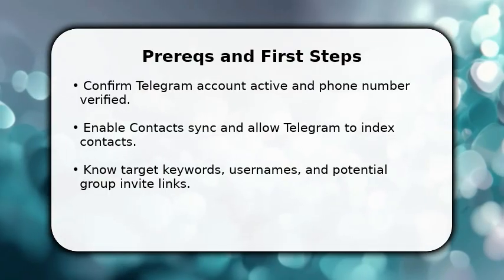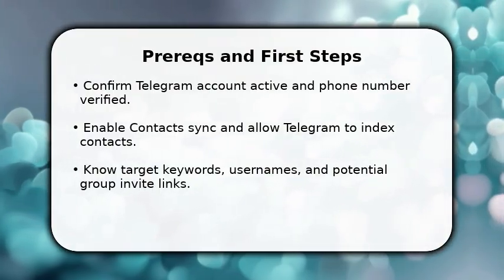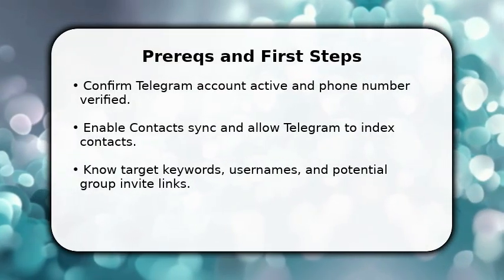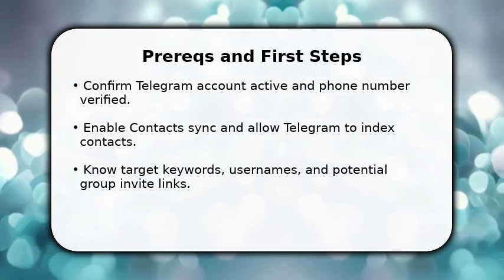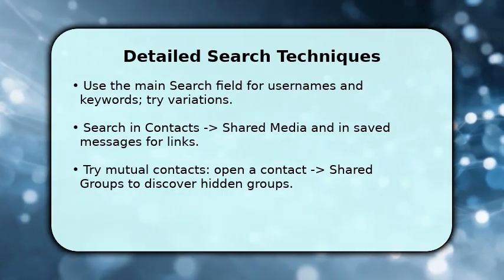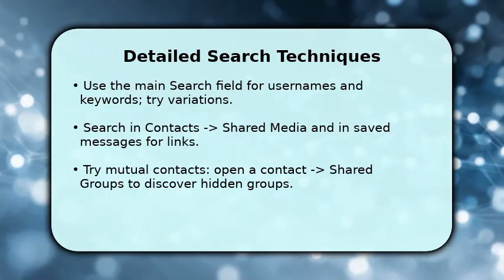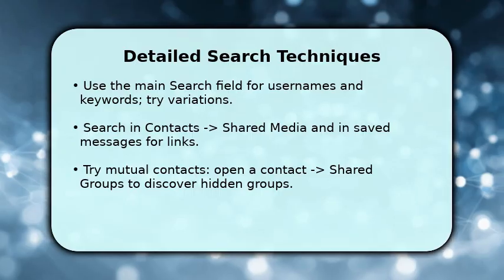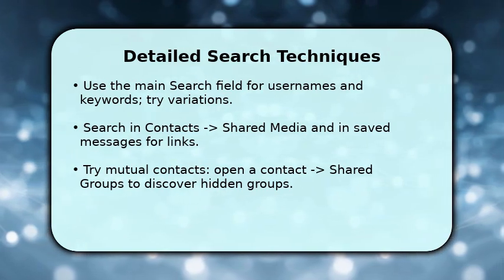How to Search Private Groups on Telegram - Step by Step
Learn the ins and outs of searching private groups on Telegram. This video provides a detailed guide with step-bythy methods to access restricted communities, ensuring you follow privacy laws while navigating these digital spaces.

how to search, private groups, Telegram, step by step guide, access private Telegram channels, navigate restricted communities, privacy laws